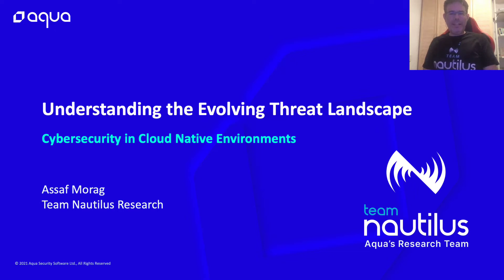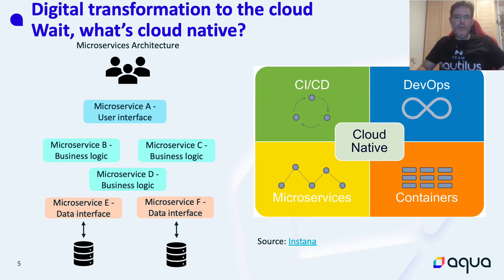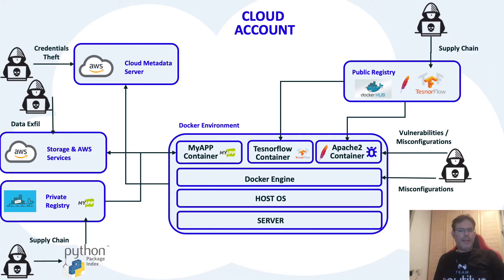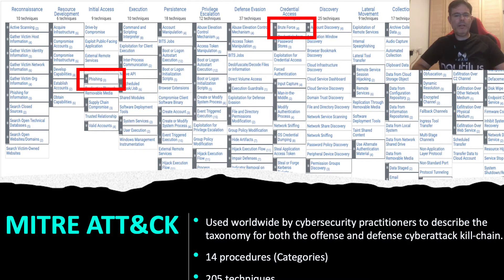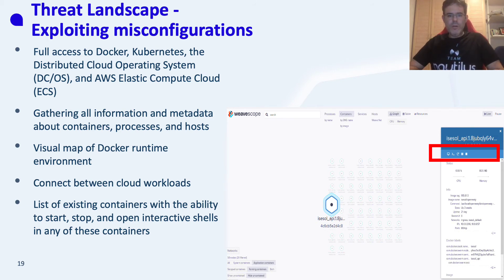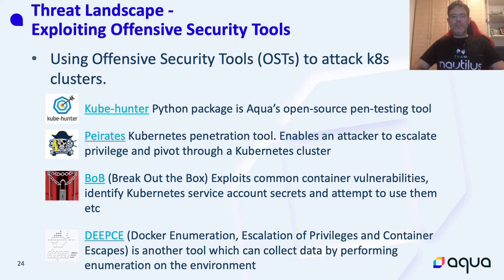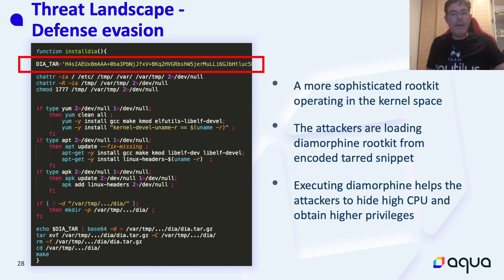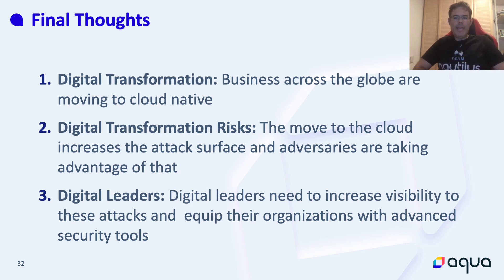Understanding the evolving threat landscape